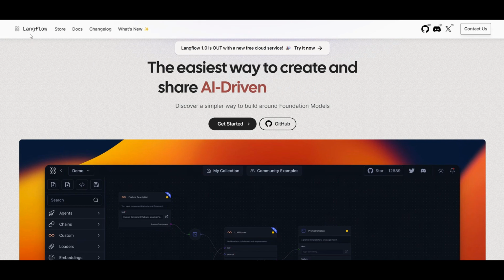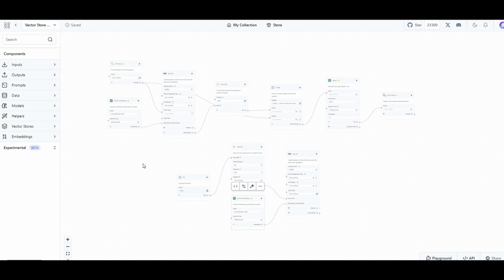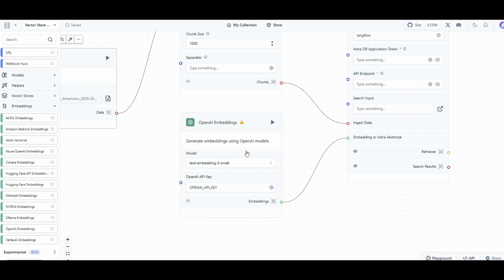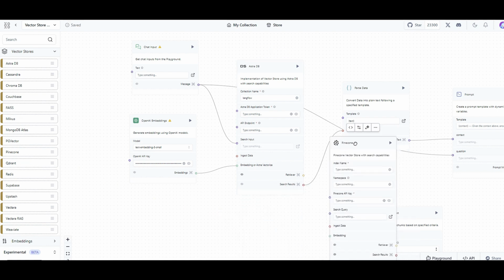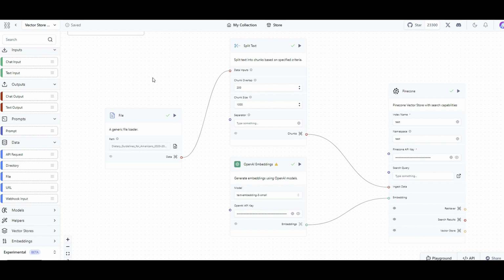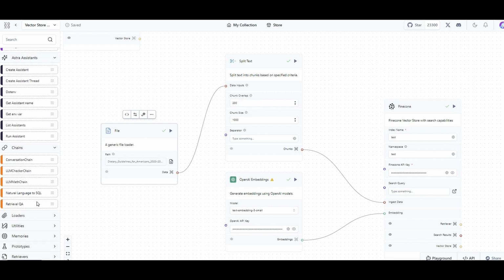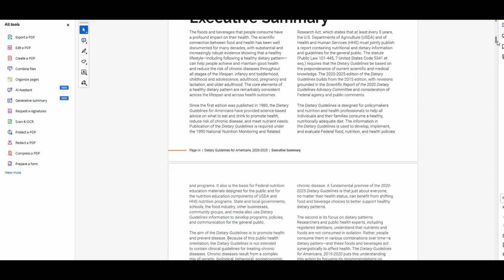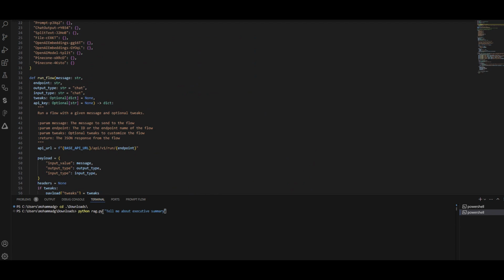Low Code App Builder for RAG & Multi-Agent AI with LangFlow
Langflow is a Low Code Visual Framework for building multi-agent and RAG applications with Simply dragging components from the sidebar onto the workspace and connect them to start building your application.

Code used in this video is in my free community (All AI YouTube Resources classroom):